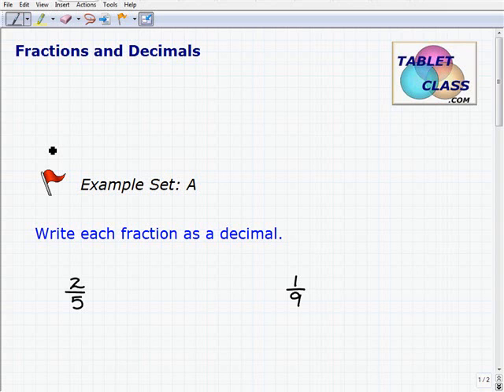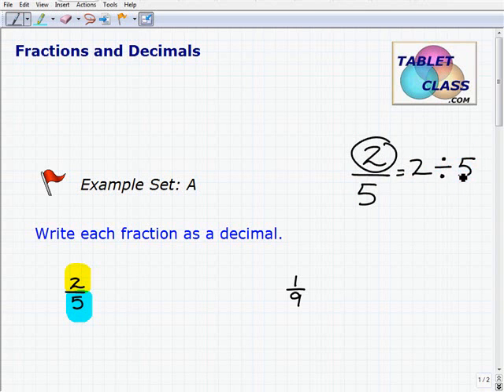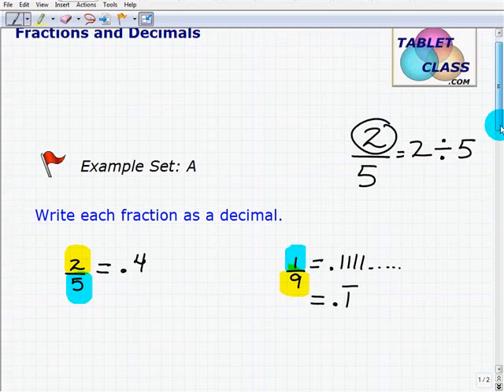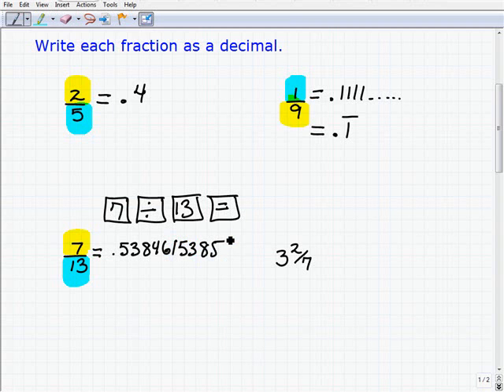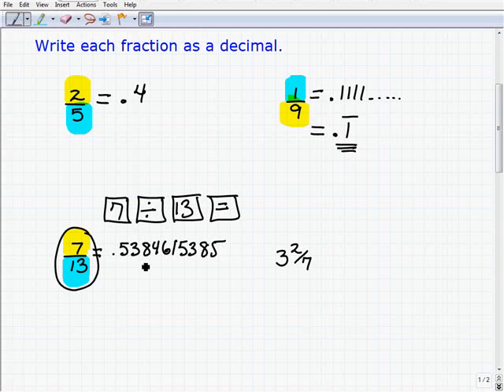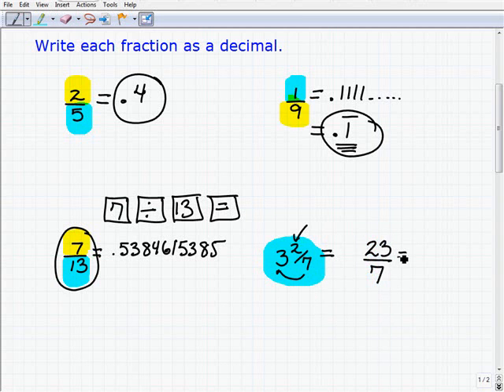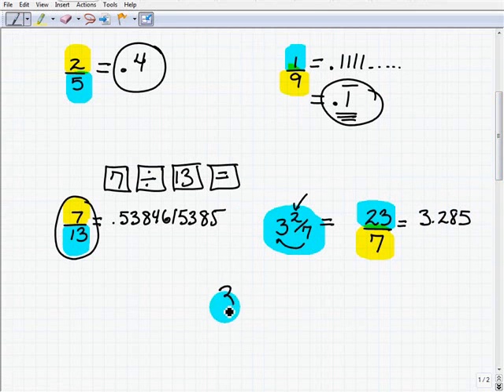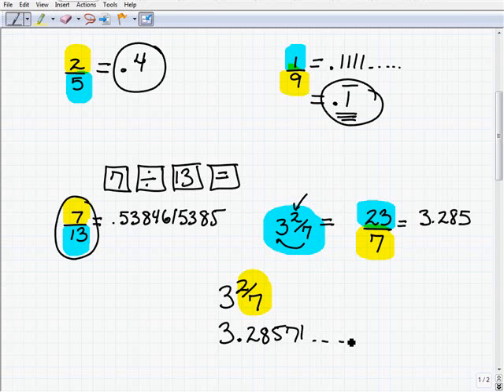Best Middle School Course For Homeschooling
TabletClass.com math offers a great middle school math course for homeschooling